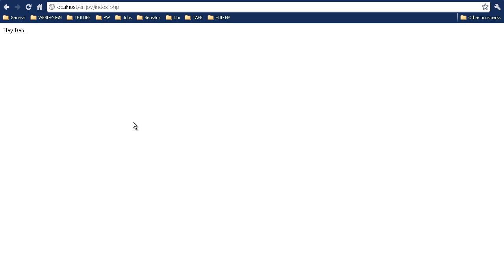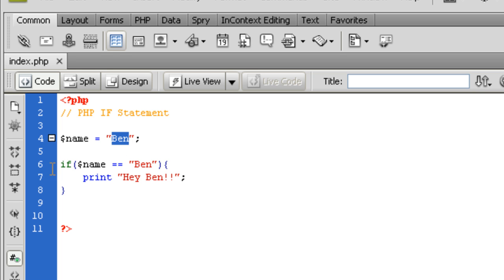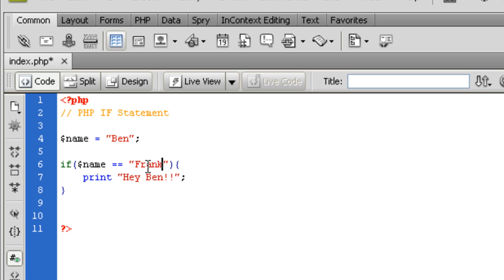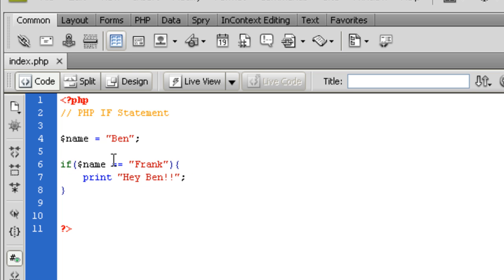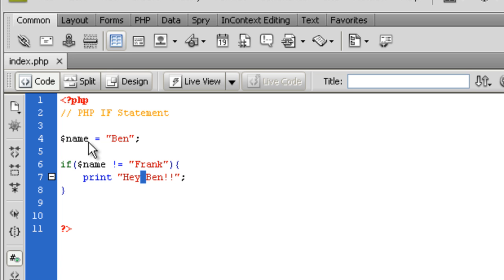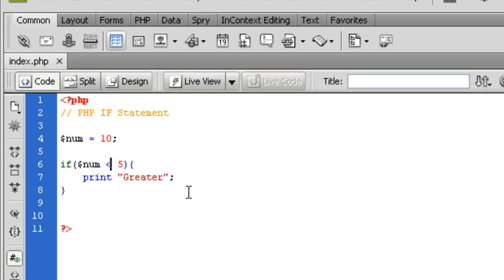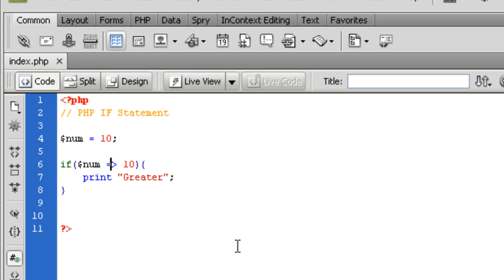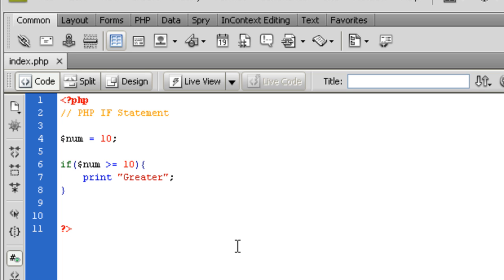PHP Tutorial - If Statement Tutorial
In this tutorial we will learn what If Statements are and how to create and use them. After this tutorial you will understand how PHP can really make your web page more iterative with ease.

bensbox.co.uk/tutorial.php?tutorialID=29&If_Statements